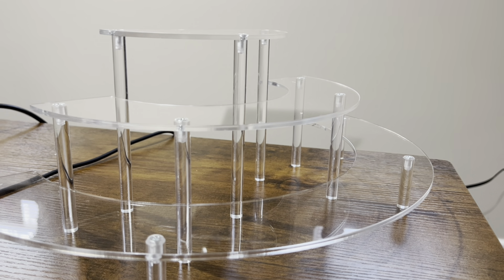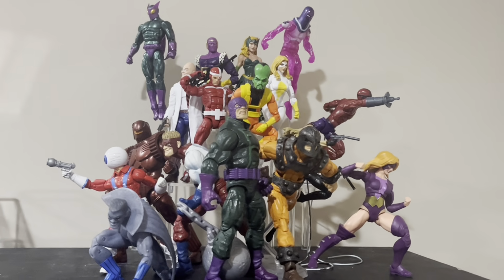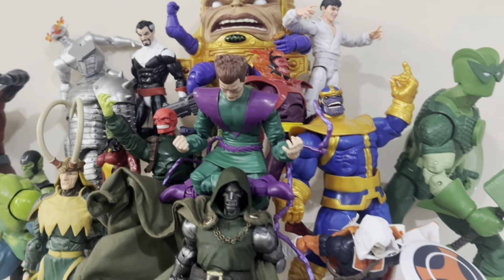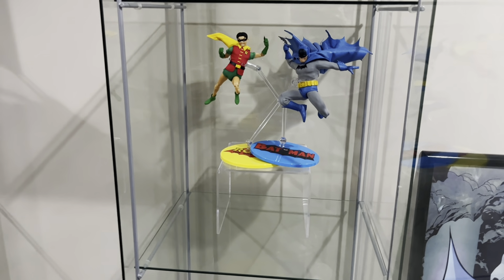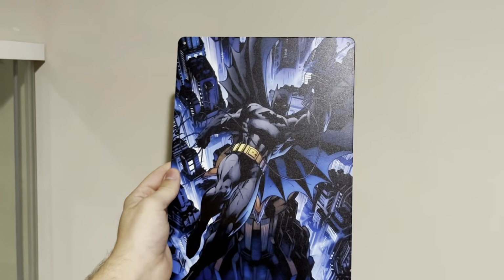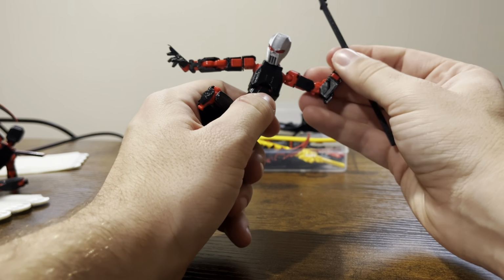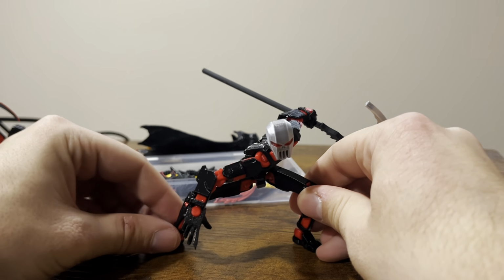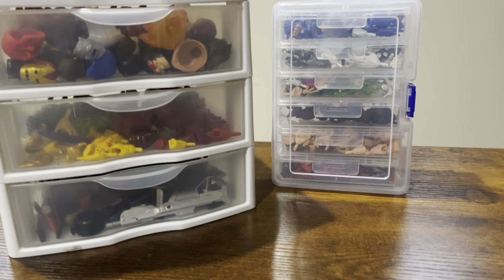Temu Display Tools!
(New Temu App Users Only) - Download Temu app using my link and Search my code: dqk4439 on app search-bar to get $100 coupon bundle for free, and purchase one of my picks for $1
Link to all of my Temu items mentioned in this video
My temu picks↓
Fully Articulated 3D Printed T13 Action Figure - $1.00 (Original Price $9.38)
1 Piece Of Assembled 3D Printed Movable Figure Model - $1.00 (Original Price $10.19)